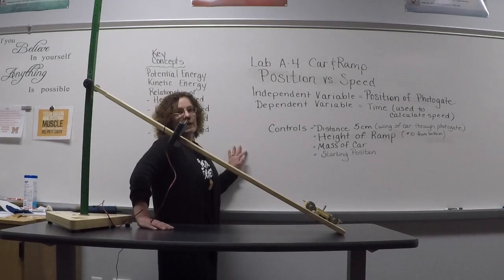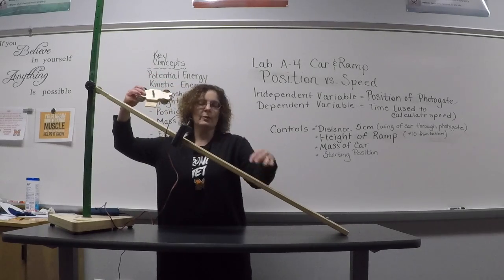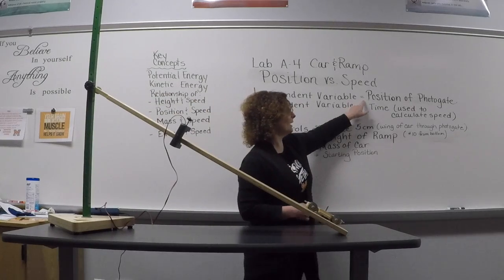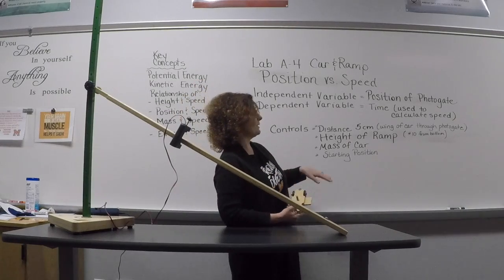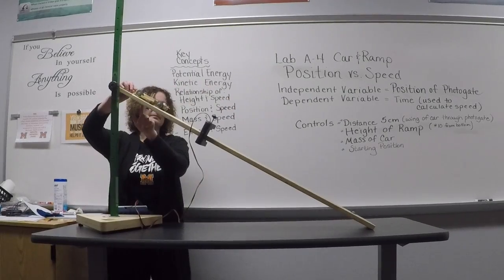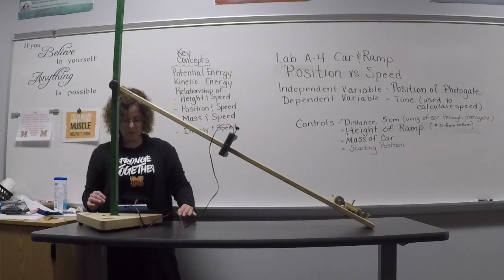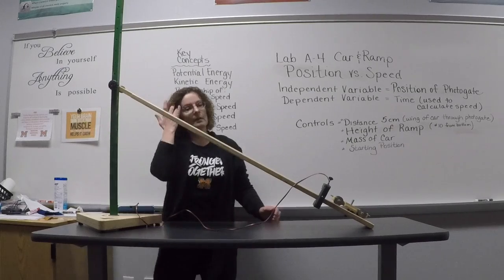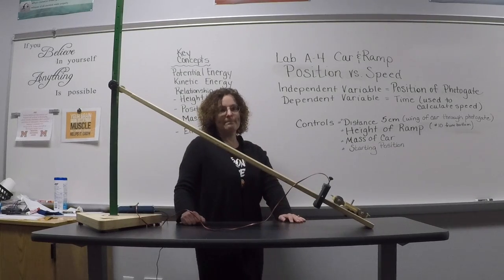Car ramp a.4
This video is about Car ramp a.4